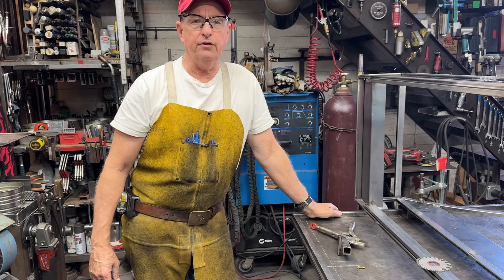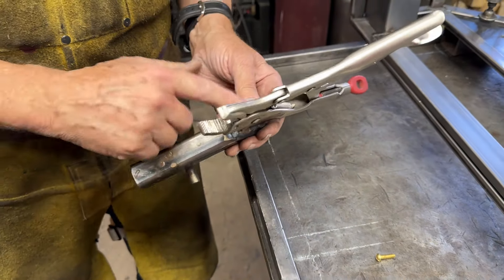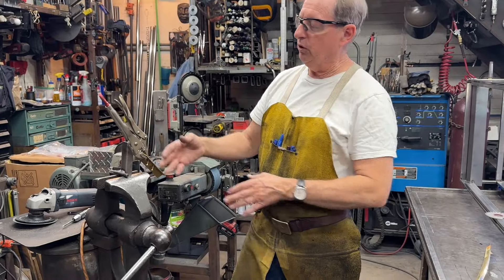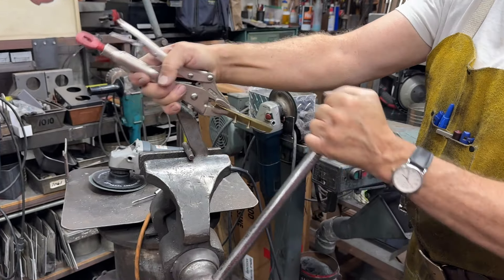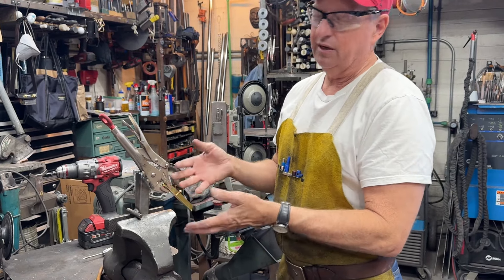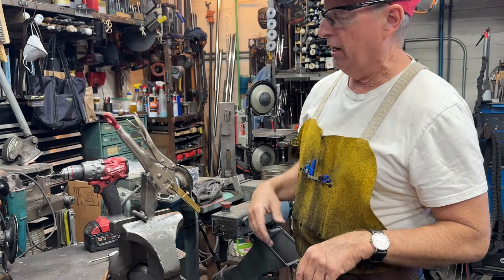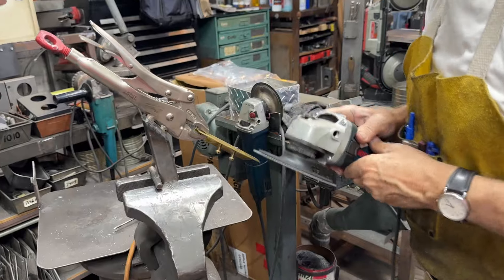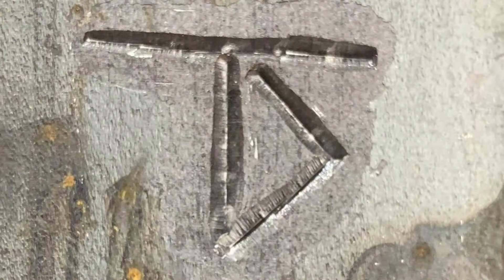Modified Vise Grip for Holding Small Parts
Doug describes a vise grip modification that facilitates working on small parts in the shop. The square tube that is welded to the vise grip can be clamped in a vise and oriented at any angle need for grinding, drilling, polishing and generally working on small parts that are difficult to hold.